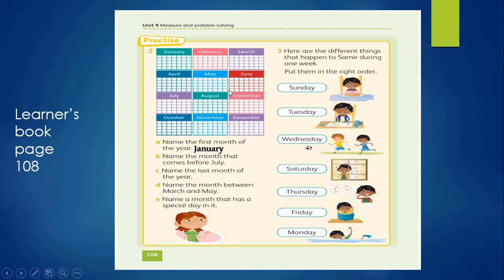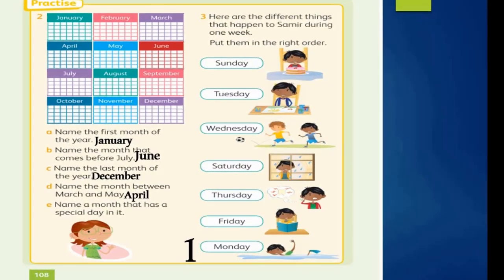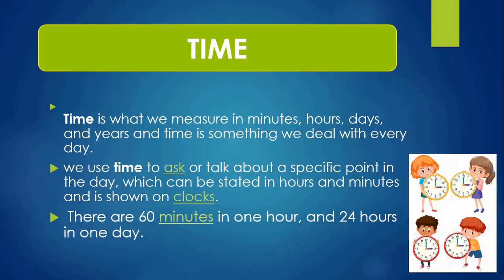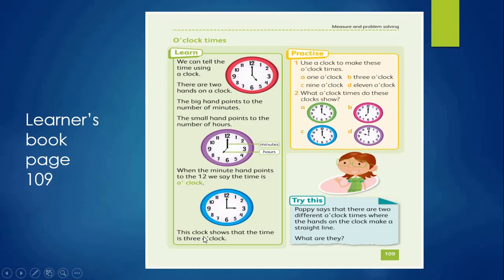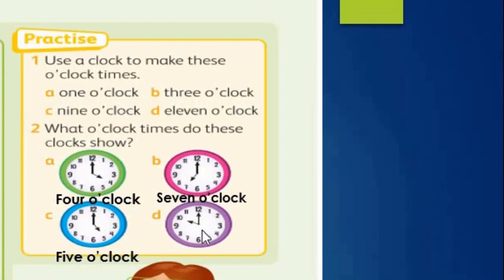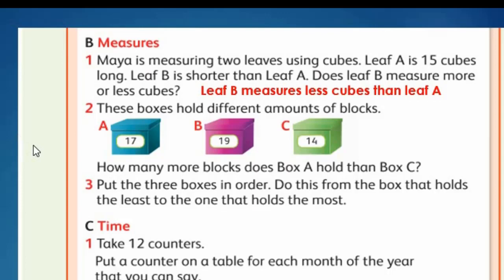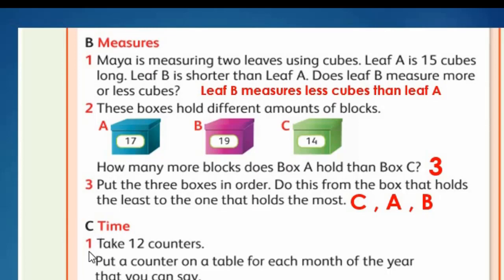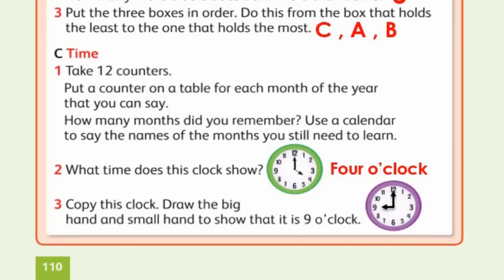1AB Lesson two math